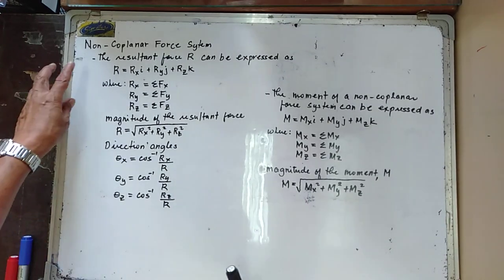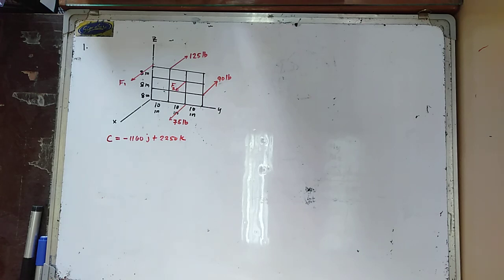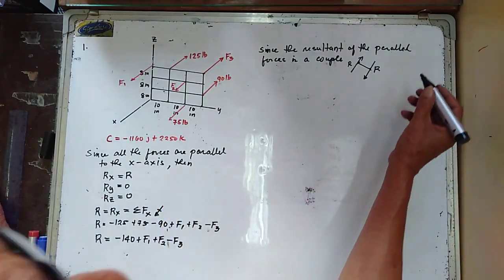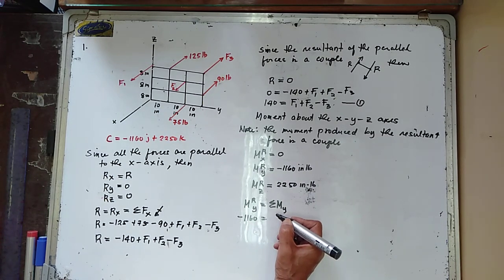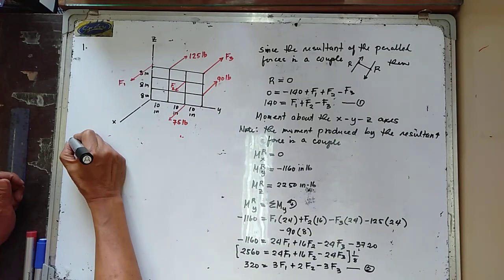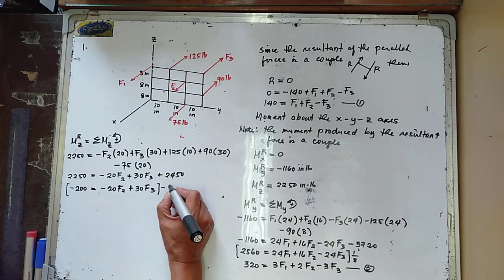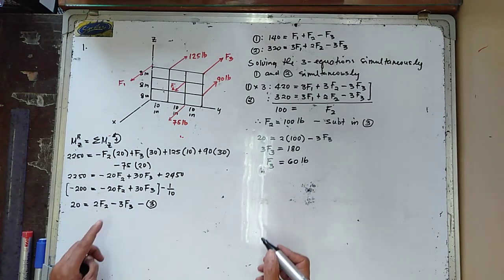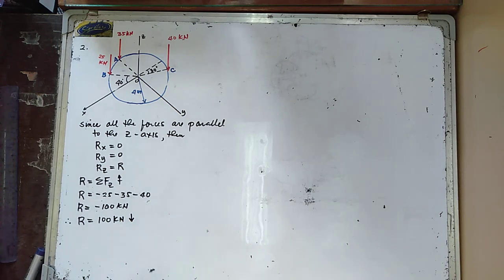Resultants of Force Systems part 10